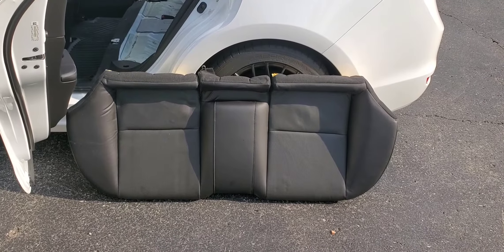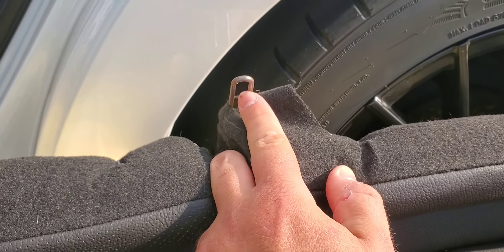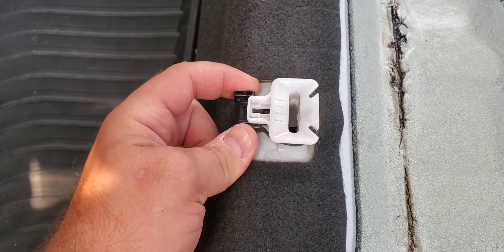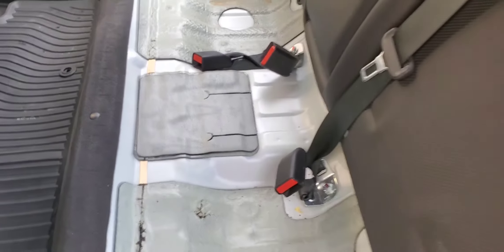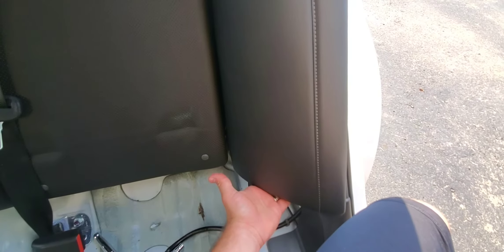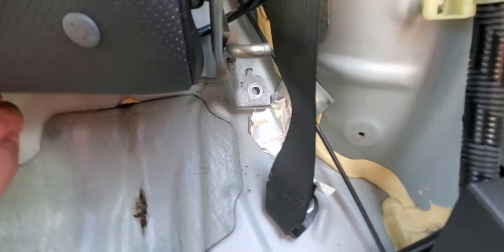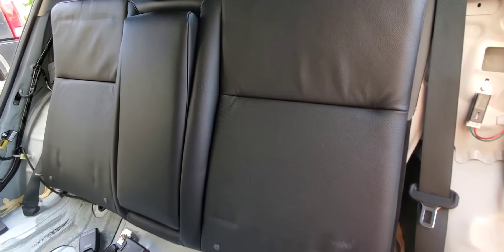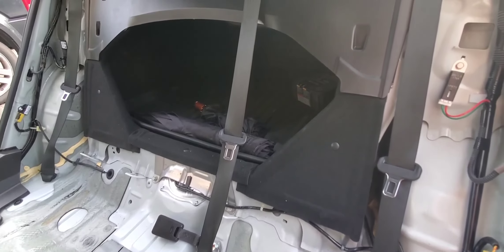Acura ILX/Honda Civic Rear Seat Removal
Quick DIY on how to remove the rear seats. The content was filmed on Acura ILX. This should be the same on a 9th generation Honda civic sedan.

I'm on Instagram as @visi_d.